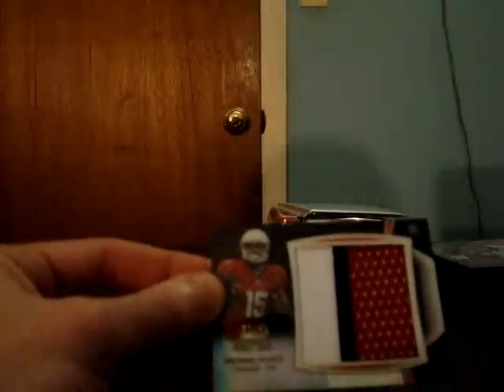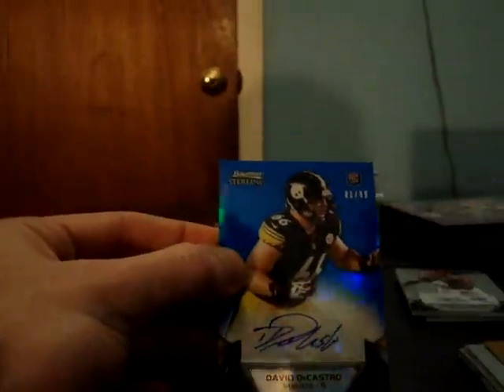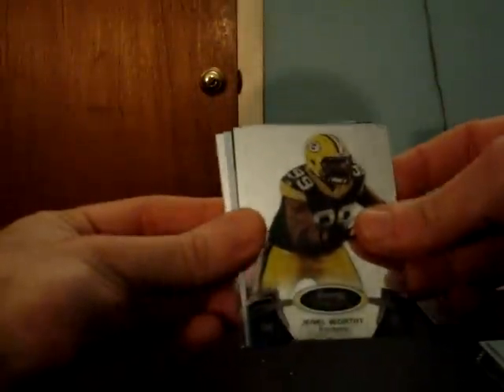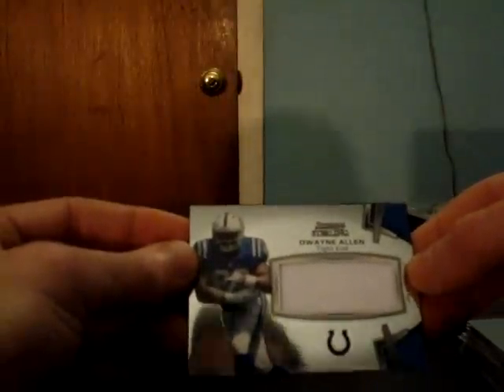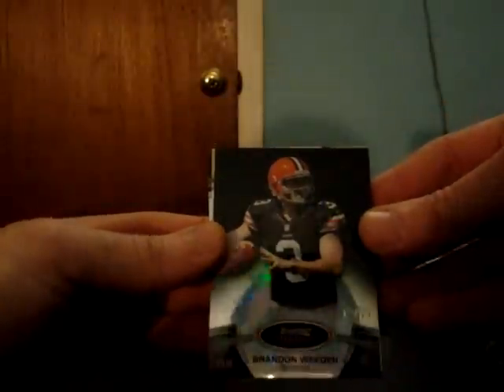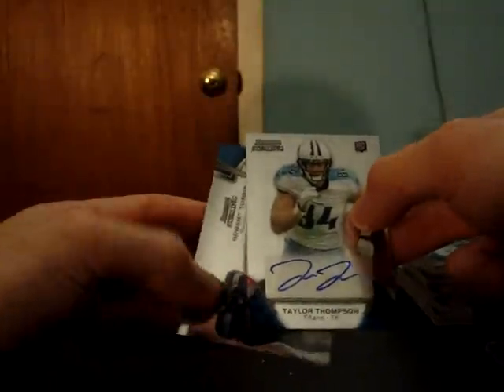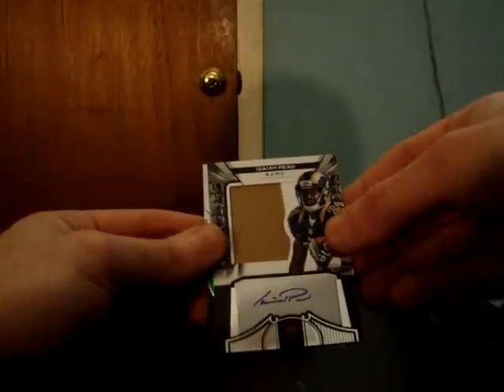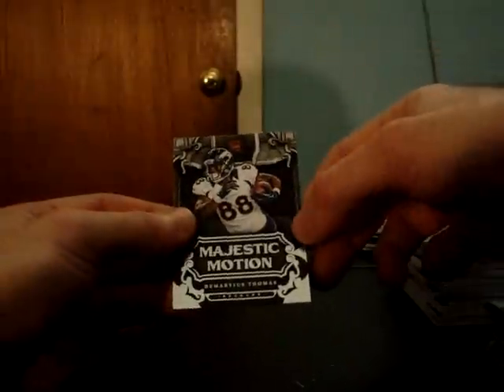1 4 Sterling FB Break